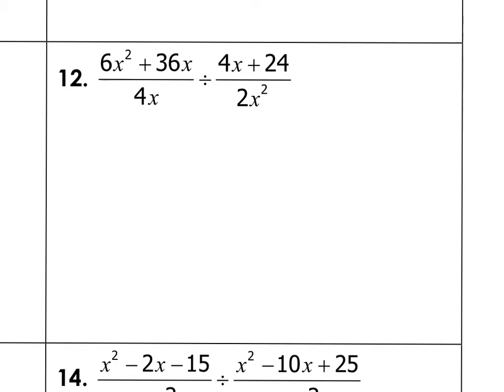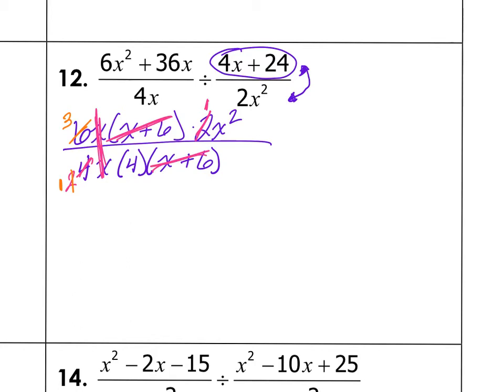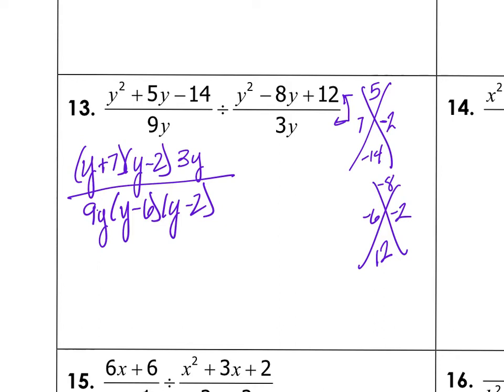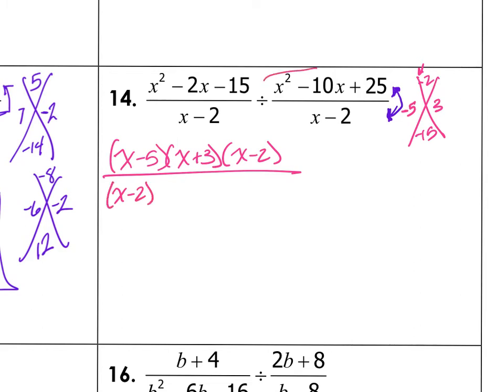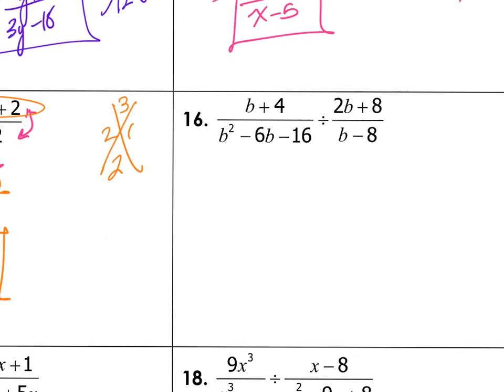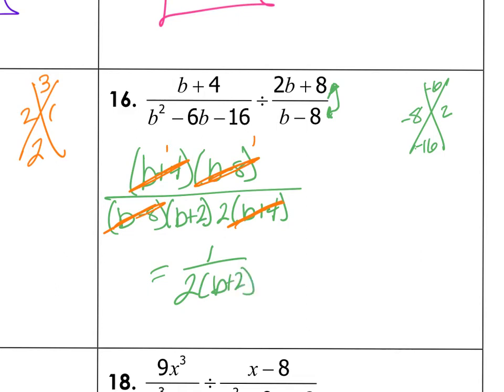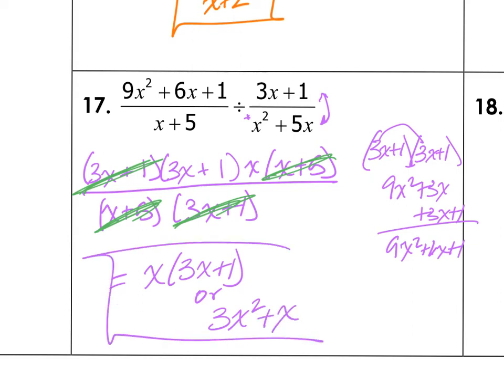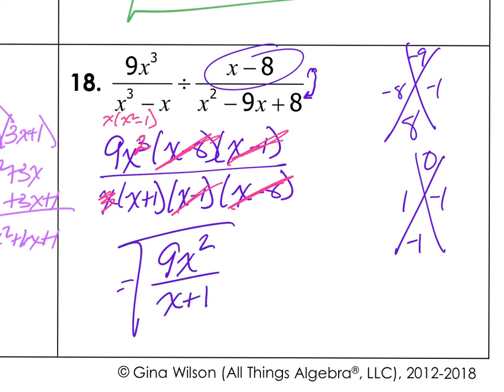Unit 5.3C Dividing Rational Expressions